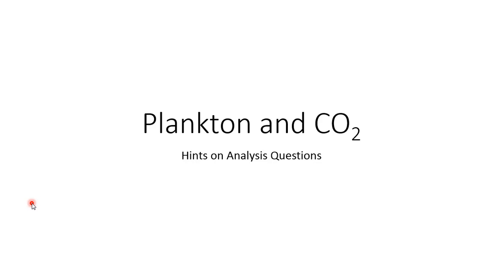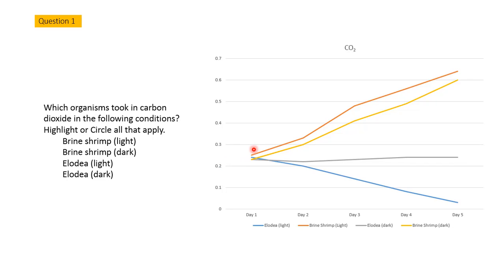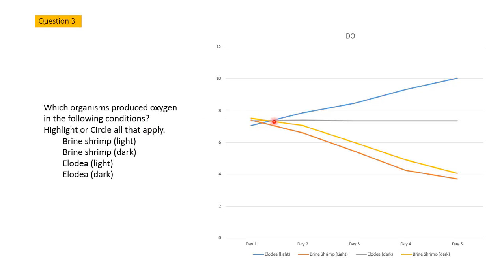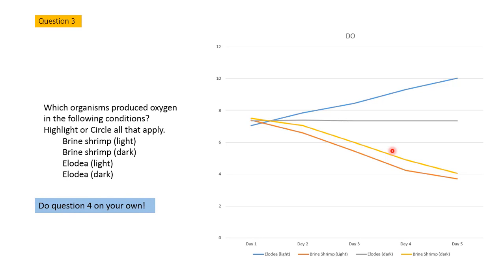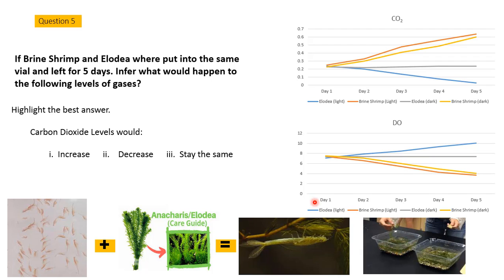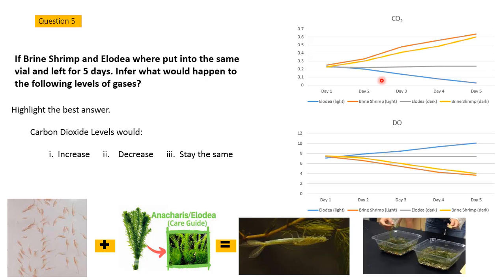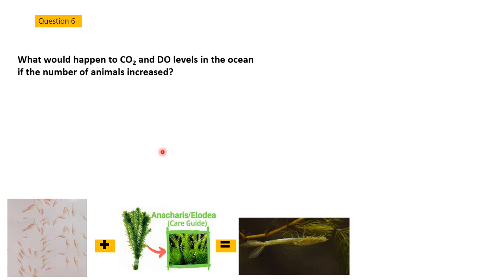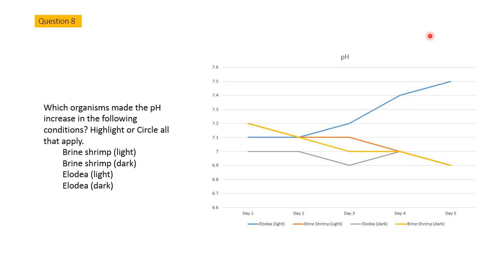Hints on Analysis Questions